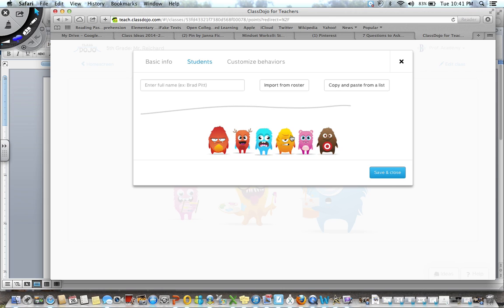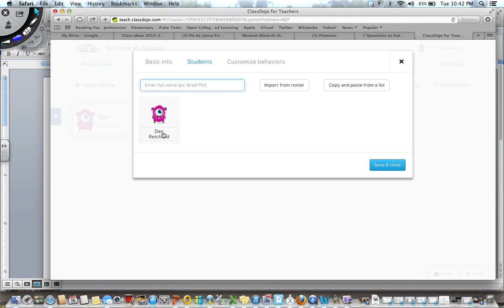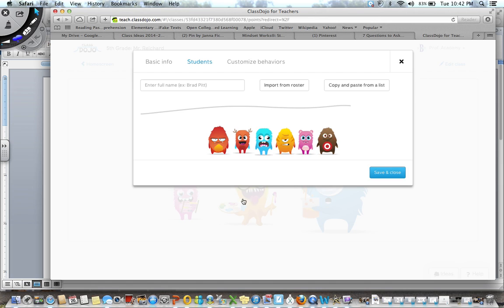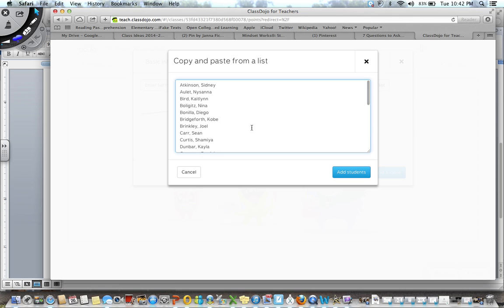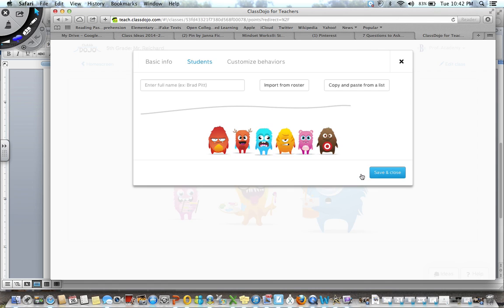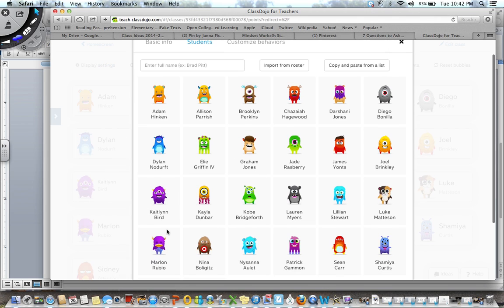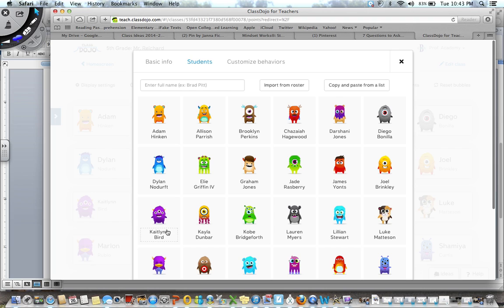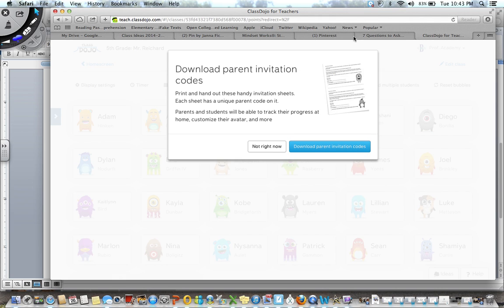Class Dojo Teacher Tutorial